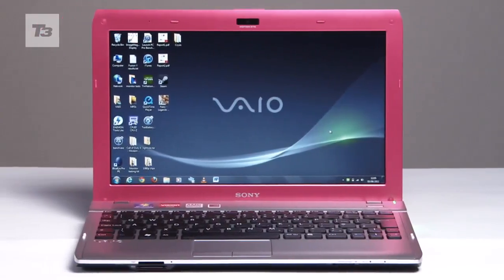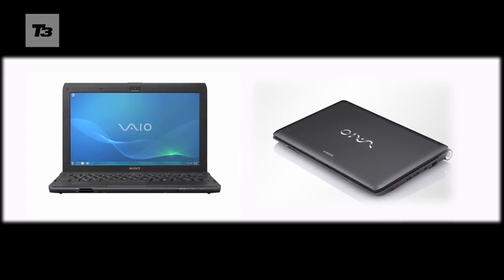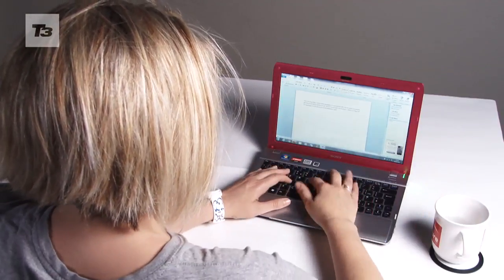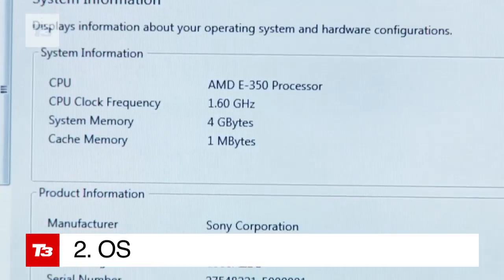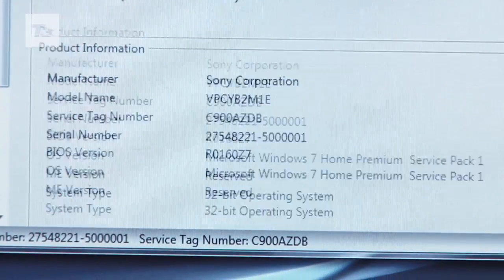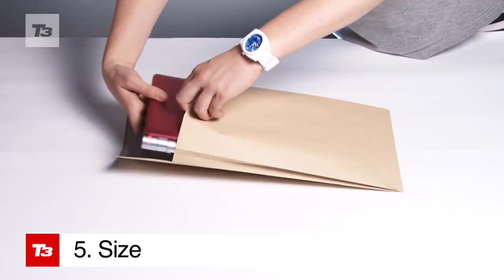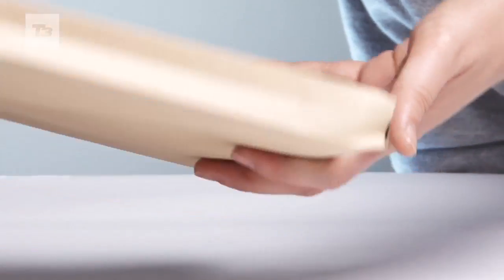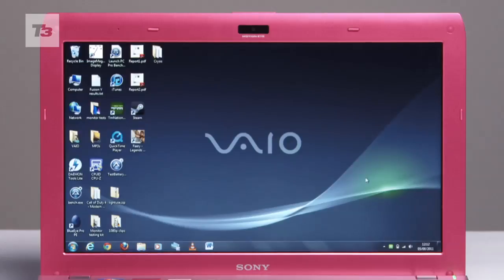Sony VAIO Y Series: 5 reasons to buy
We take a look at the Sony Vaio Y Series; Is this a competitor to the MacBook Air? We give you the run down on 5 reasons to buy this laptop.
t3.com